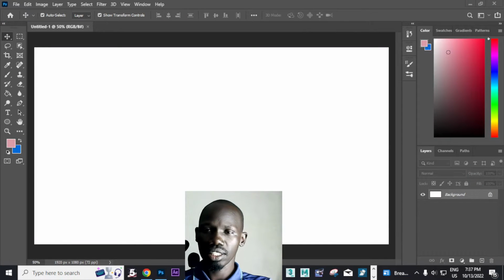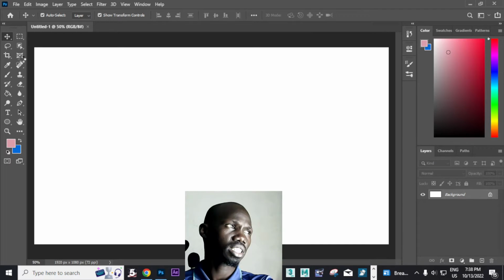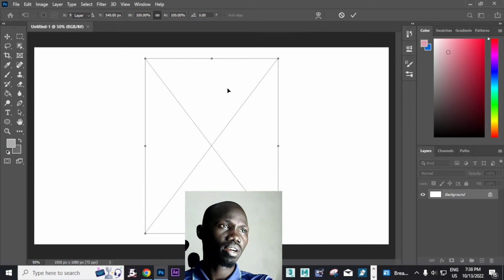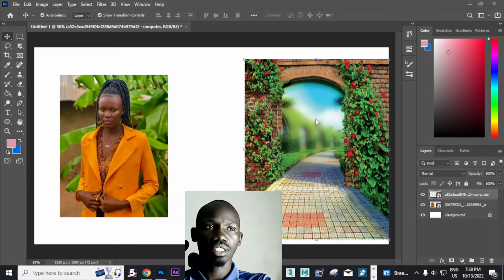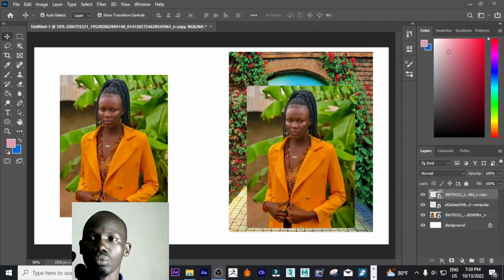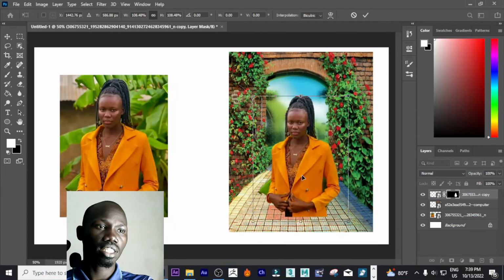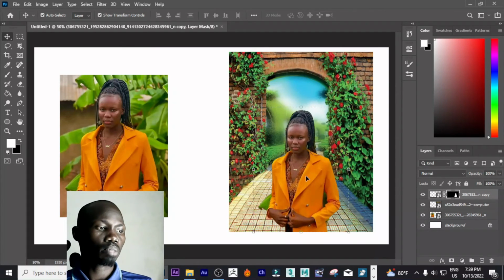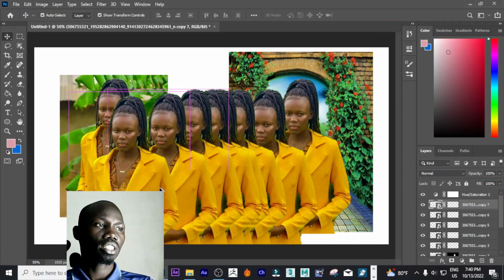HD editing background easy